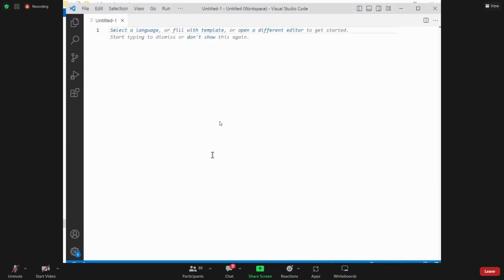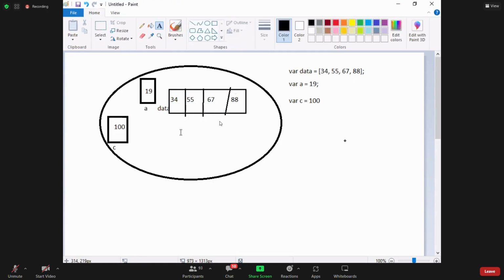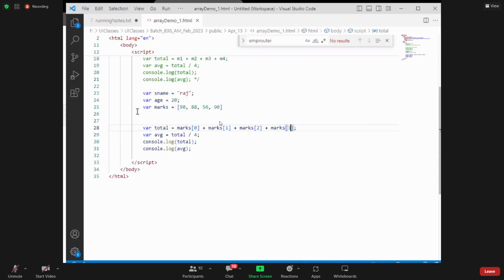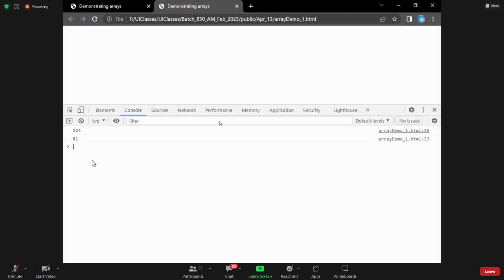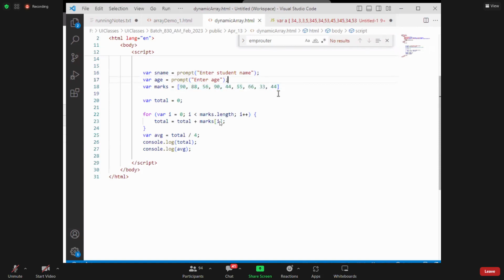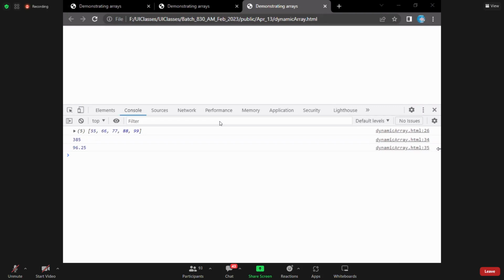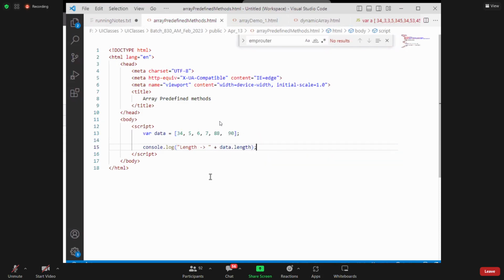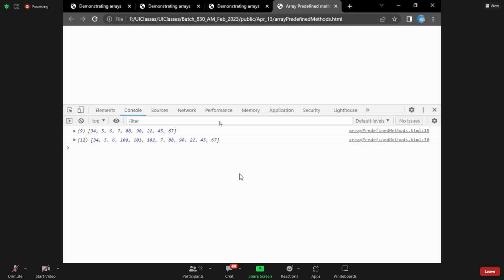java script class-14 Predefined methods can be applied on arrays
java script class-14
Predefined methods can be applied on arrays